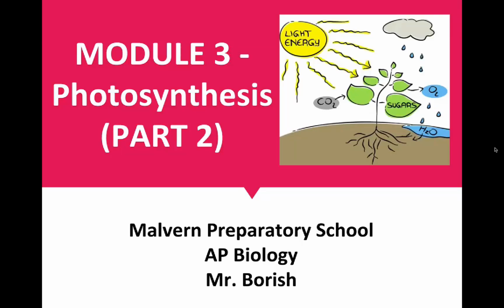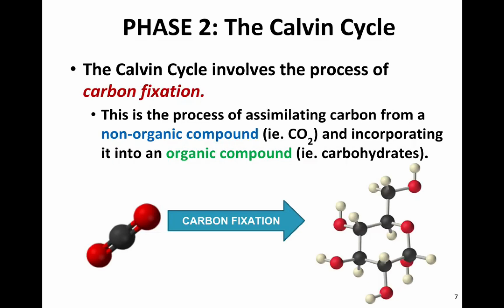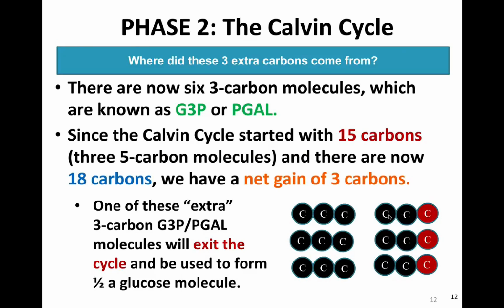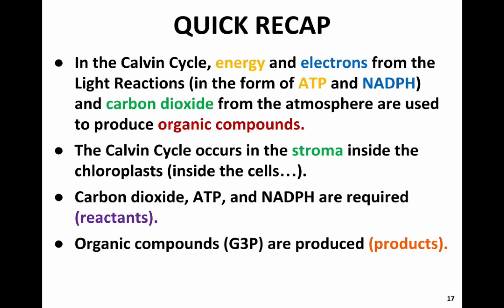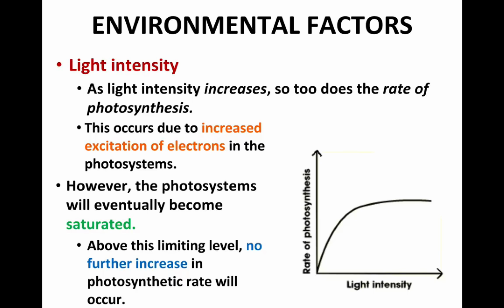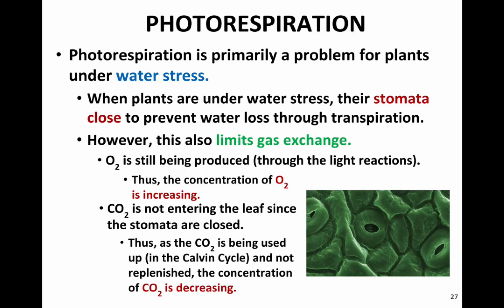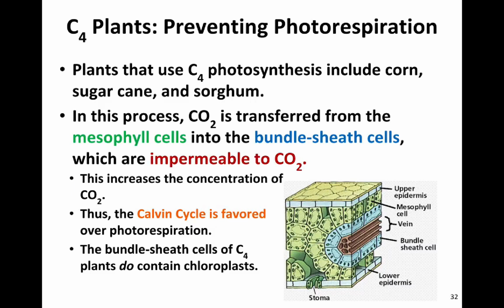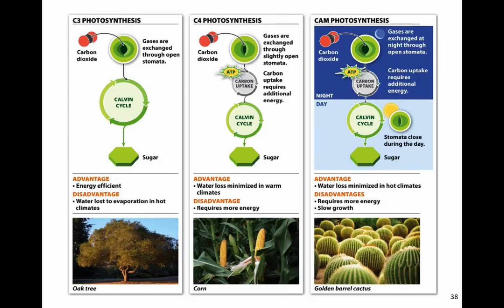Photosynthesis (Part 2)